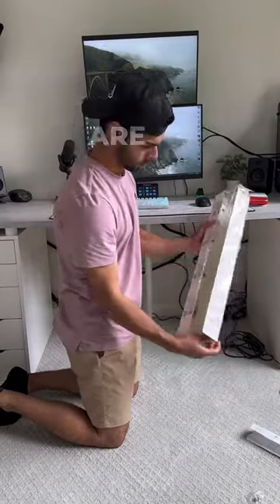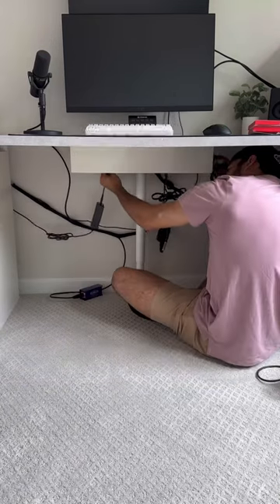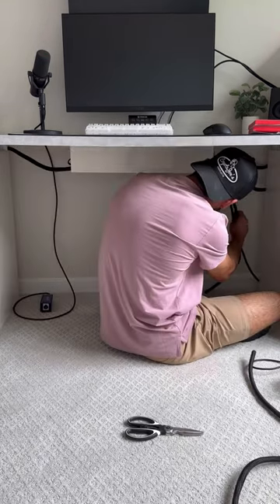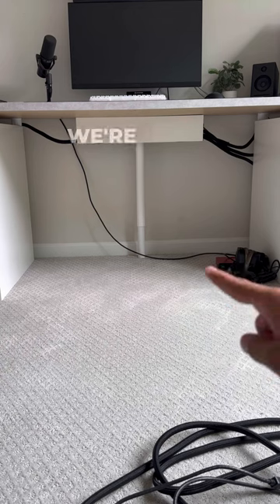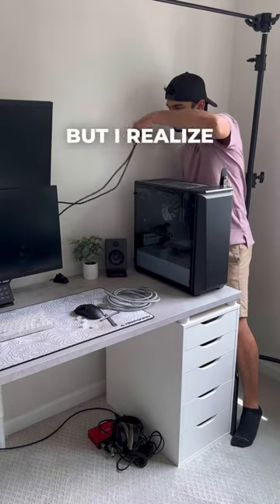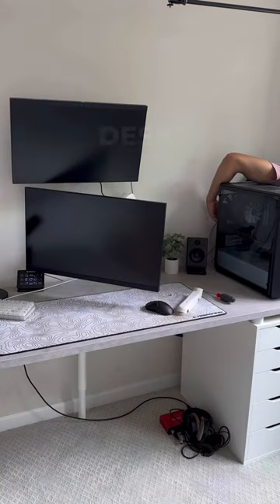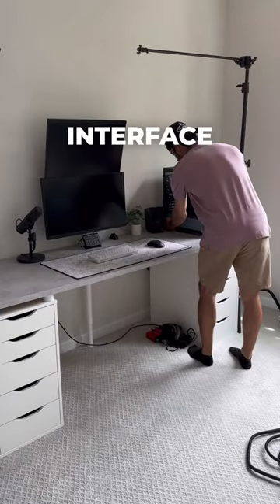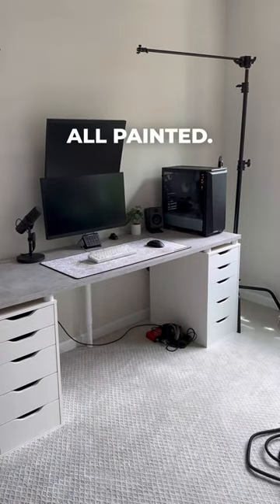Day 12 | FINALLY CABLE MANAGEMENT IS DONE!